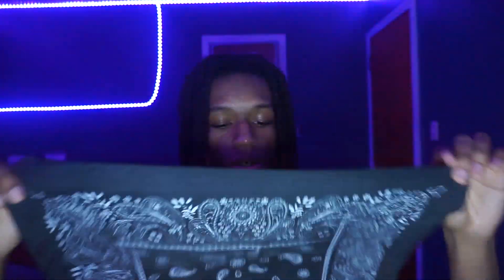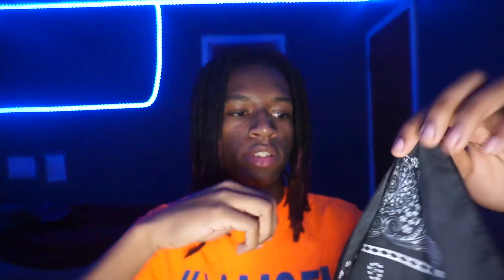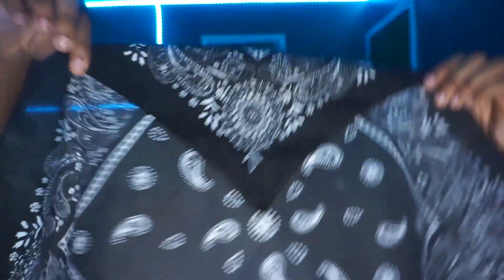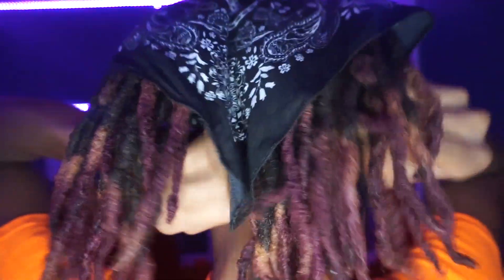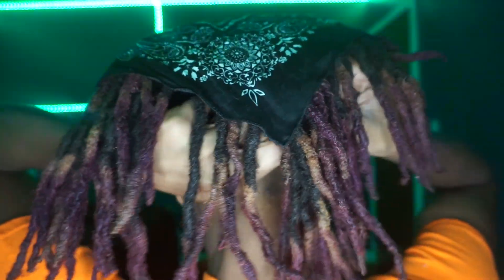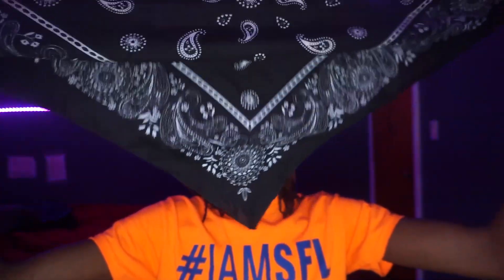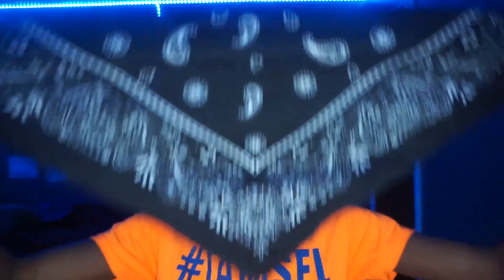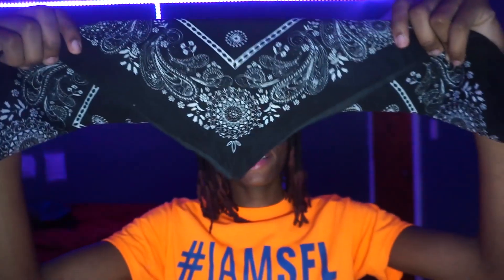HOW TO TIE A BANDANA WITH LOCS *EASY*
WAY!

Spiritual discord!

COMMENT A “🔥” IF THIS A BANGER

COMMENT MORE VIDEOS YOU WANT TO SEE ON THIS CHANNEL!

BANGERS ON THE WAY SWANZY GANG OR NO GANG WE OUT!